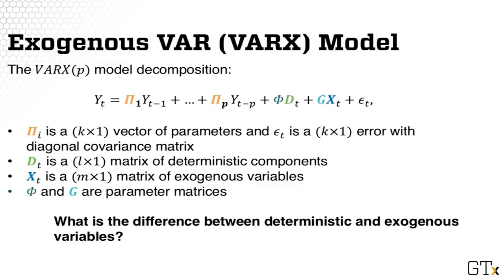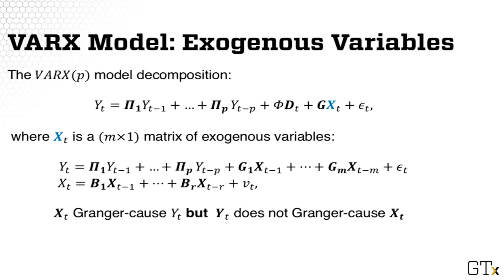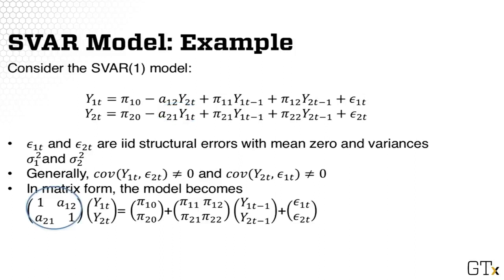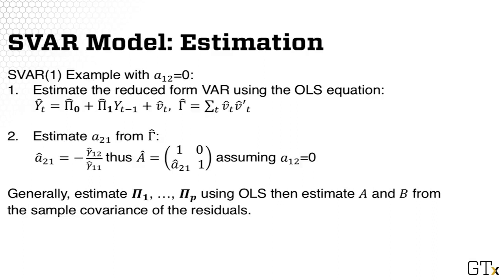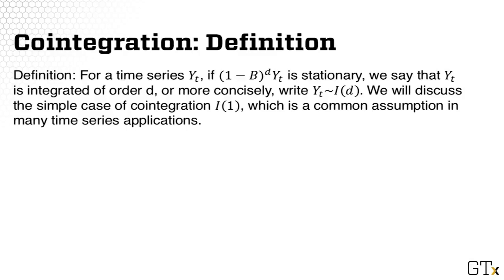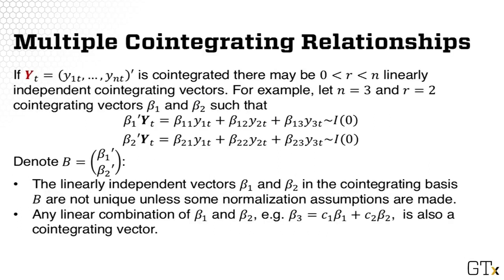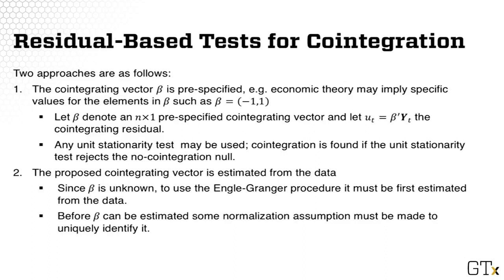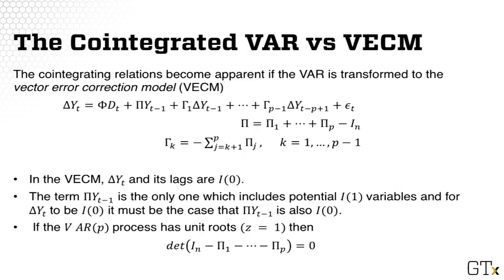Time Series Analysis - 3.3.2 VAR Model - Generalising the VAR Model; Co-Integration